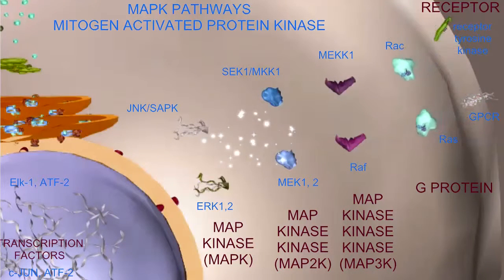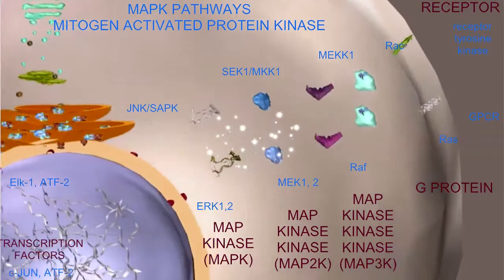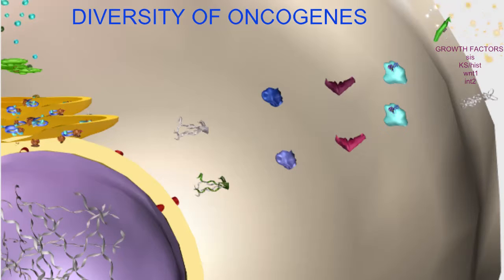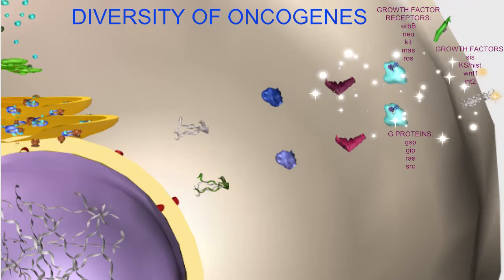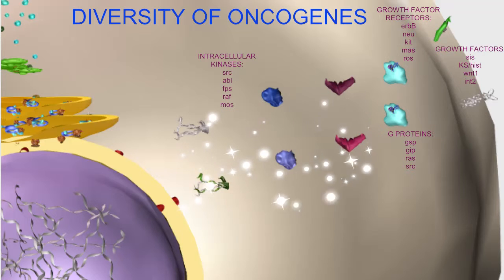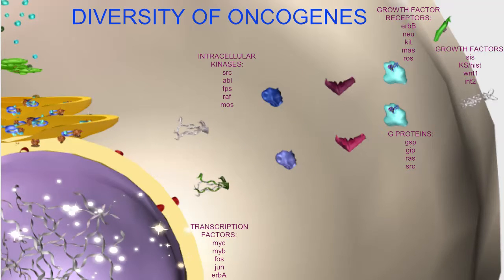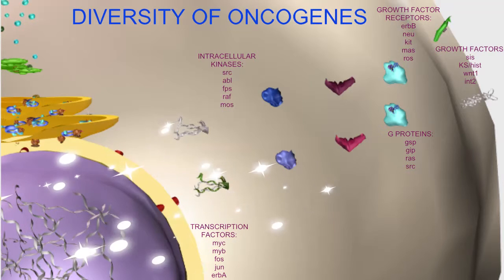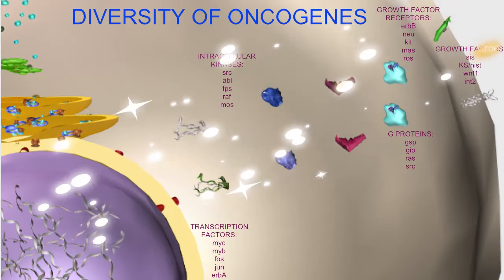DIVERSITY OF PROTO-ONCOGENES: CELL CYCLE & CANCER